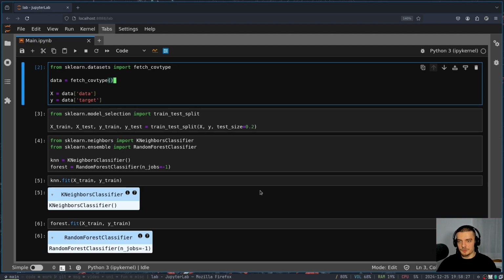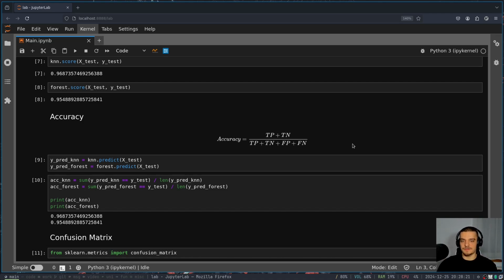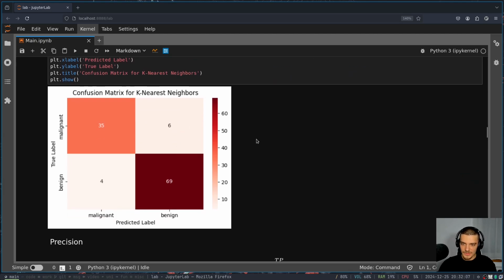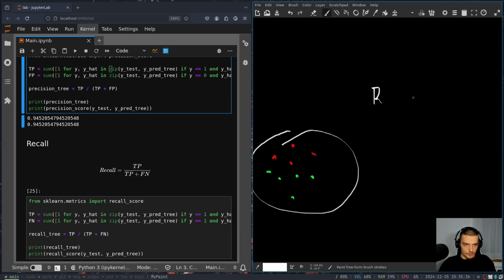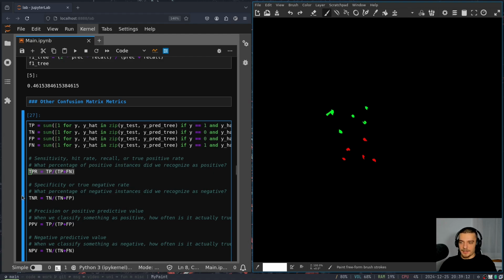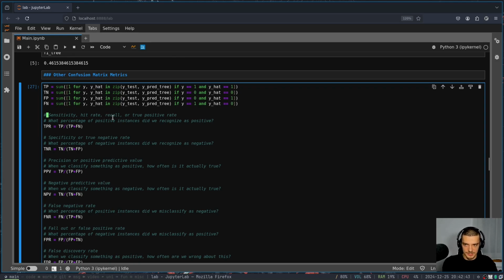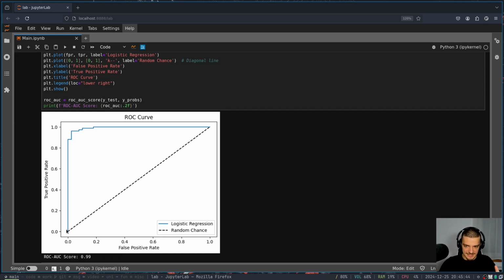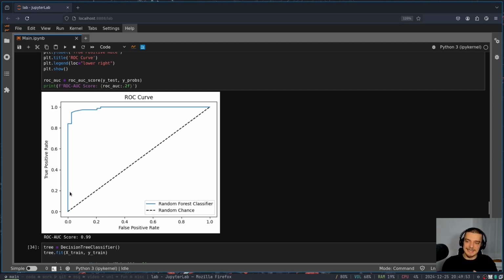Evaluation Metrics For Classification - Full Overview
In this video, we cover the most important evaluation metrics for classification.